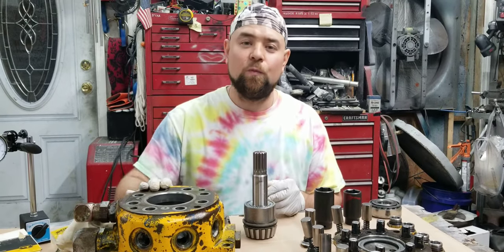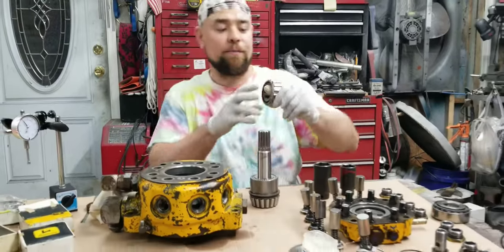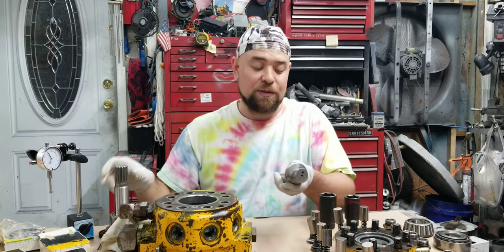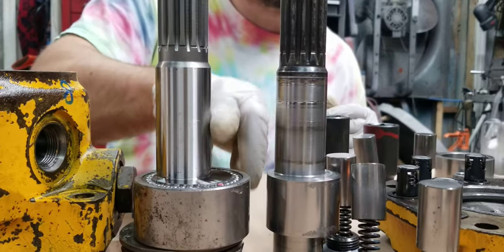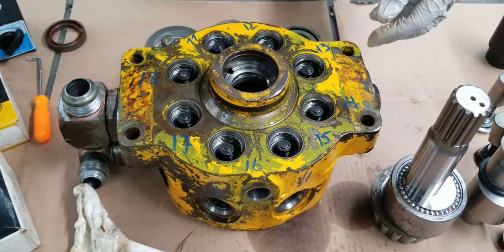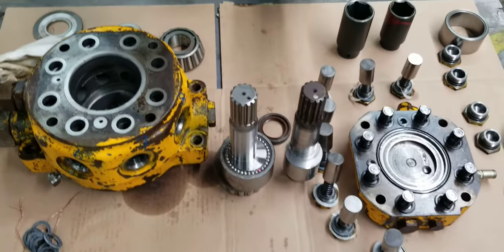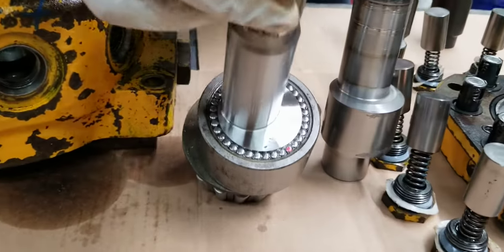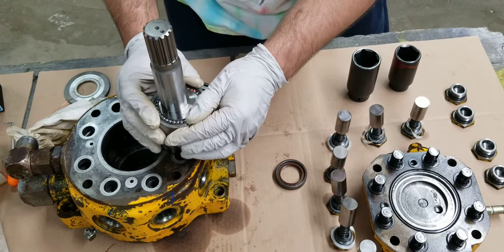John Deere hydraulic pump tips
What I was able to share, that I thought is important  .